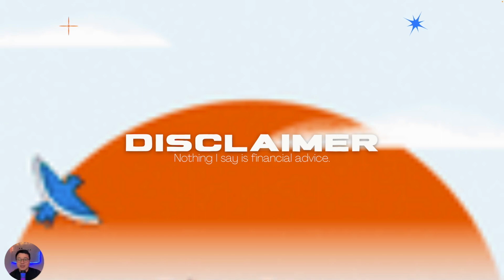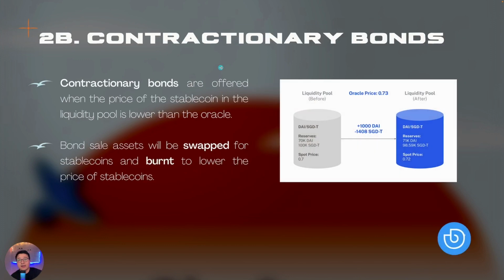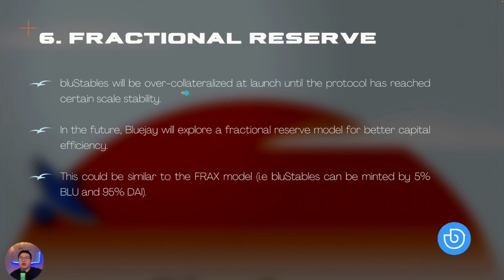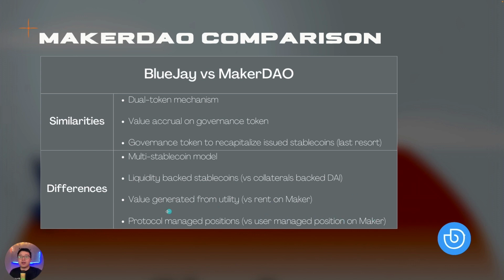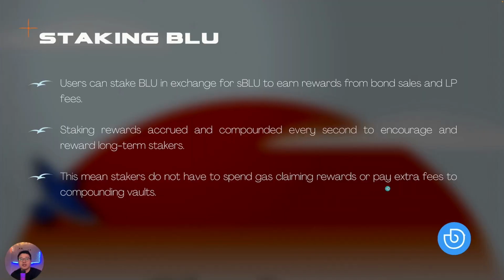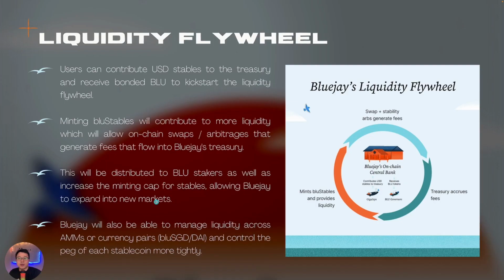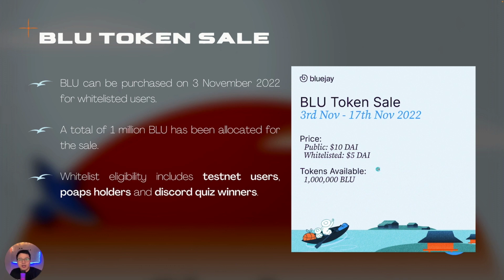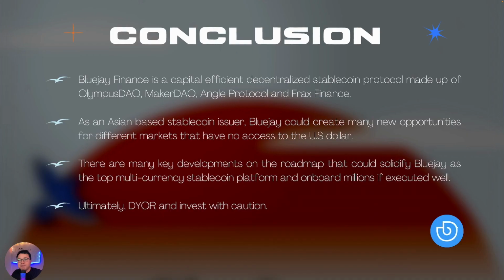FIRST EVER decentralised multi-currency stablecoin protocol for Asian markets?! | Bluejay Finance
Hey everyone! In this video, we'll take a look at the first Asian-focused stablecoin protocol. As a multicurrency stablecoin issuer, Bluejay Finance allows users to interact with their local stablecoins for better convenience and utility. Launching between a 5M - 10M market cap, we think that BLU could potentially be worth much more as the first mover in the Asian market. Have you tried out their testnet and will you be buying BLU?

0:00 Introduction
0:37 Disclaimer
0:40 What is Bluejay Finance?
1:09 Bluejay Features
1:30 Bonding Mechanism
4:50 DAO Controlled Treasury
5:27 Bluejay vs Olympus
6:13 Multi-Stablecoin Model
6:58 Bluejay vs Angle
7:42 Price Stabilizer
8:26 Fractional Reserves
9:28 Bluejay vs Frax
10:05 Dual Token System
11:23 Bluejay vs Maker
12:57 Funding
13:20 BLU Tokenomics
18:21 Protocol Revenue
19:04 Liquidity Flywheel
22:10 Future Developments
23:37 BLU Token Sale
24:42 Bluejay Valuation
26:42 Testnet Whitelist
27:42 Conclusion